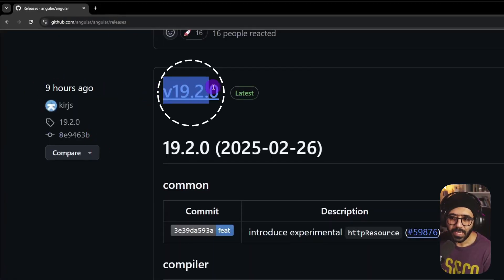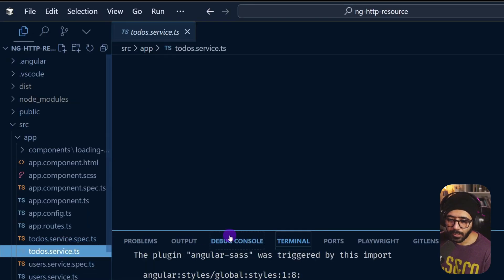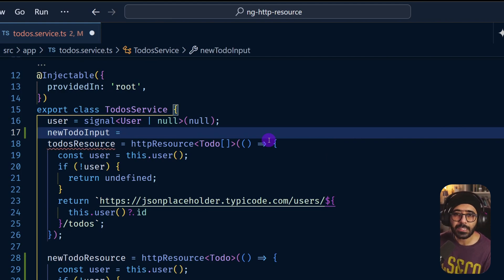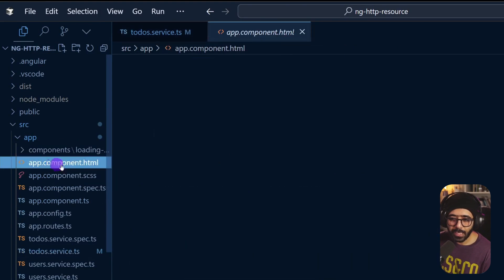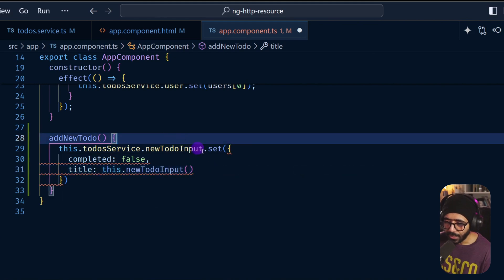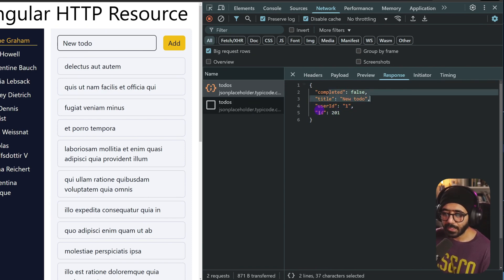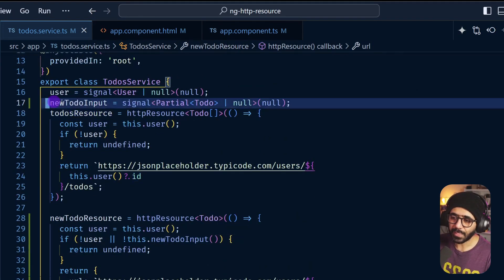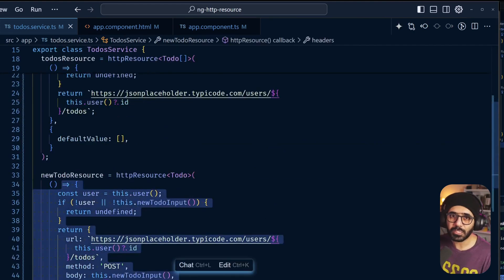Angular 19.2's httpResource: DON'T Do This! 🚨 (Common Mistake)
In Angular 19.2, the introduction of httpResource is something that should be handled carefully. It is being understood incorrectly throughout the community that you can make POST, PUT, PATCH calls with Angular with httpResource. I'll show you one common practice that can get you in trouble for sure.

Join 1600+ coding enthusiasts to keep yourself up to date with AI, Angular, and Web Development:

Timeline:
0:00 - Introduction
0:25 - Angular 19.2 release (introduces httpResource)
0:51 - ng update from 19.2-rc.0 to 19.2
1:44 - What we're going to implement
2:24 - Adding new todo using httpResource (duh)
10:30 - Fixing UI edge cases with adding todos
11:06 - The moment you realized things are getting BAD
11:30 - Using parse to transform data (and react to it) - pls no
15:02 - UI issue again, new todo appears everywhere
16:44 - Another edge case that we need to work around
17:45 - Conclusion - Why using httpResource for mutation is BAD